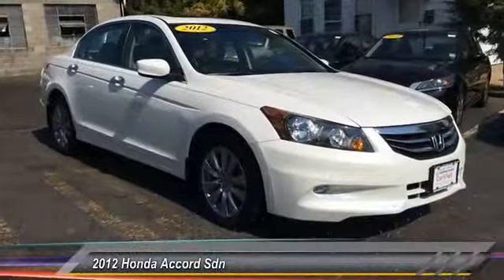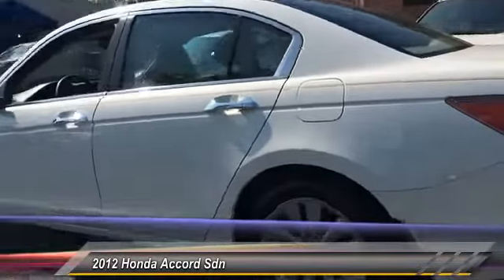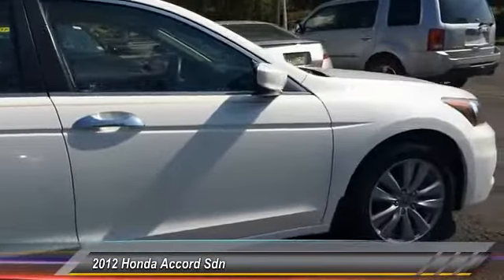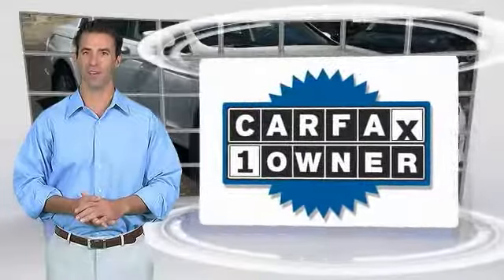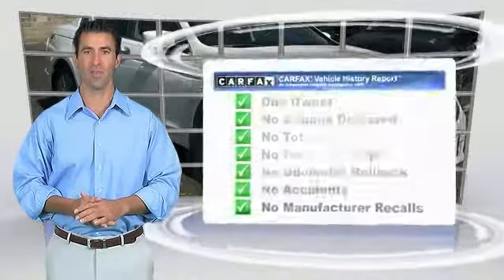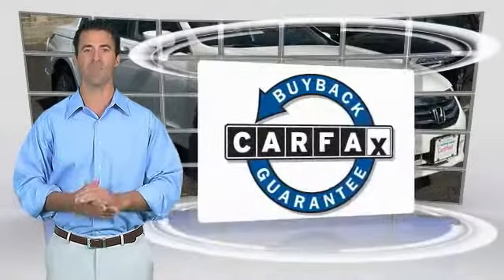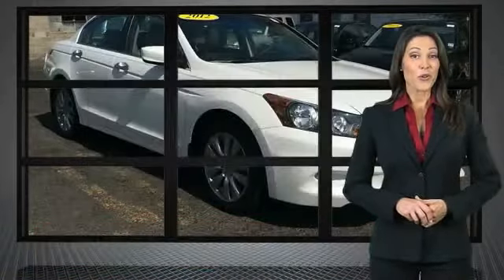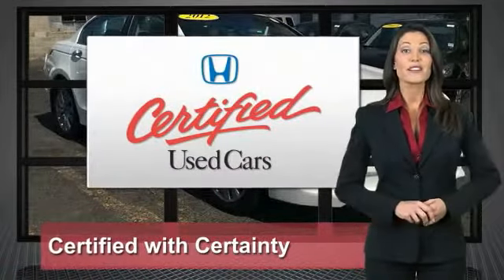2012 Honda Accord Sdn Madison NJ 83151A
2012 Honda Accord Sdn EX-L

Madison Honda
280 Main Street

RECENT MADISON HONDA TRADE, LEATHER, and MOONROOF. Honda Certified! This is one sober, non-smoking vehicle. With the distinctive mark of luxury, the Accord EX-L takes you to the height of Honda driving goodness. When you say quality, Honda comes immediately to mind, and this Honda Accord is no exception.